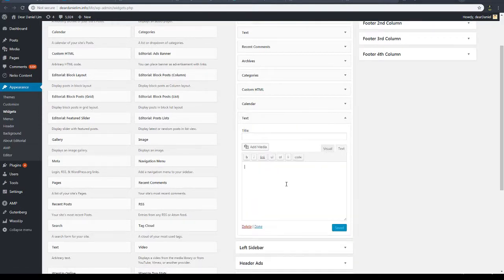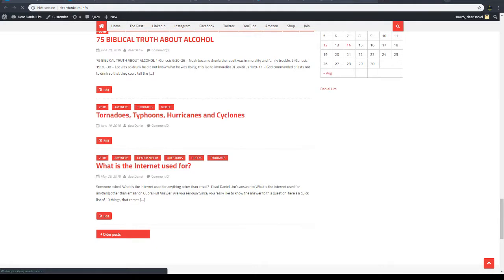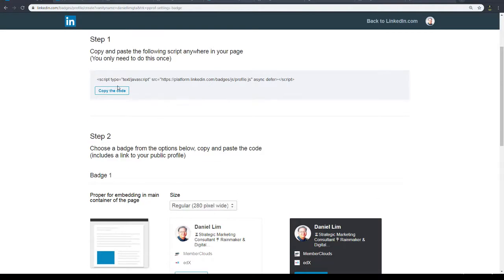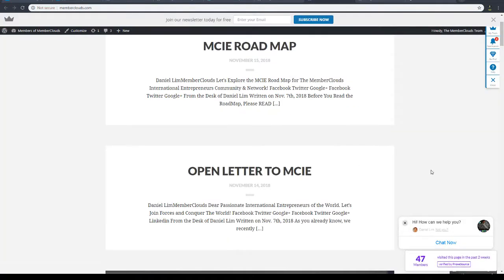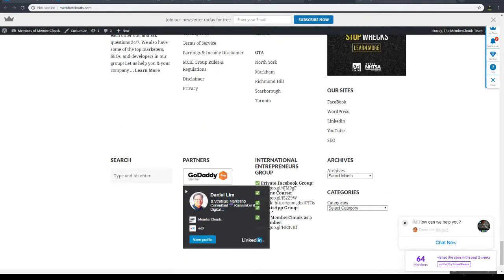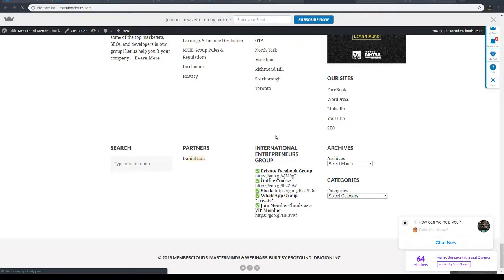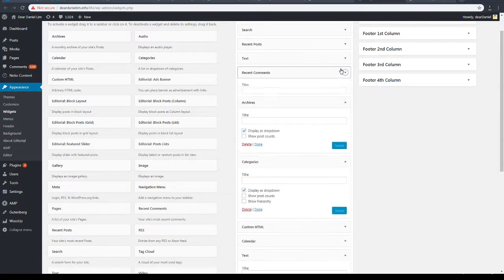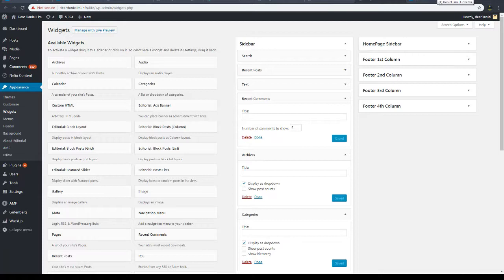[Bonus Video] How to Add LinkedIn Profile Badges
From the "How to Become a LinkedIn All-Star" Online Course"

This is a Bonus Video on "How to Add LinkedIn Profile Badges to your Websites, Blogs, Online Resumes, etc."

This is Part of the "How to Become a LinkedIn All-Star" Online Course

In this video @deardanielim shows you how to Promote your profile by adding a badge to your blog, online resume, or website!

By installing LinkedIn Profile Badges on not one(1) but two(2) of his websites!

To learn more about this and "How to Become a LinkedIn All-Star", by ENROLLING in Daniel's New LinkedIn Class

To create your own LinkedIn Profile Badges, you can find the code in the Public profile badge builder Section on LinkedIn.